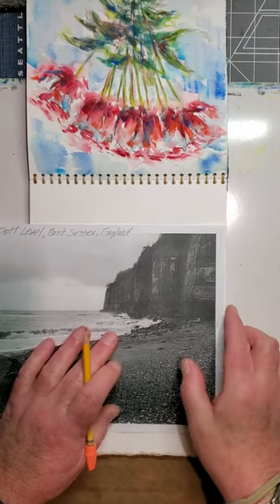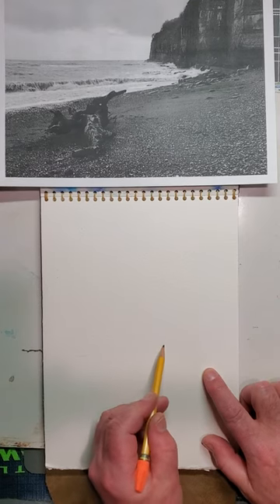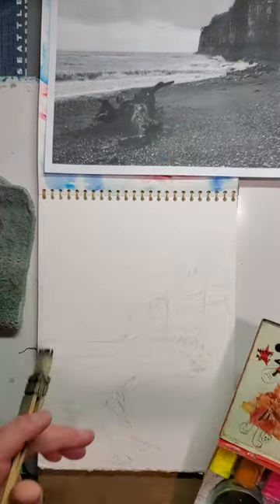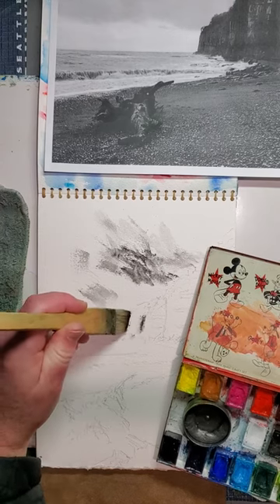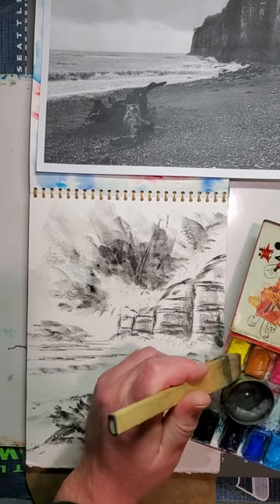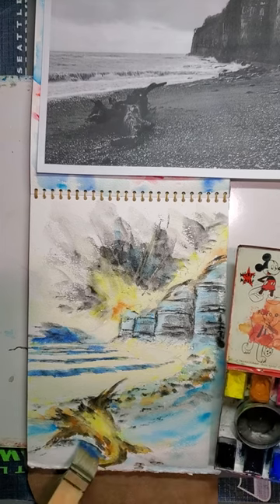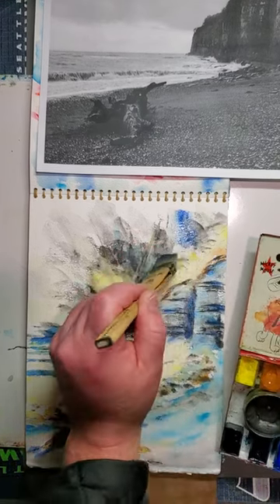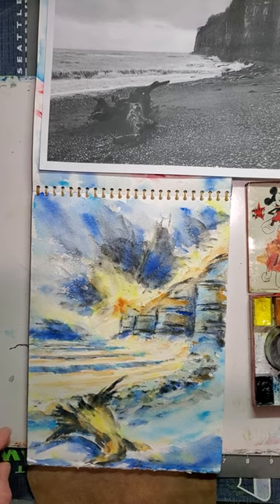How to Paint a Watercolor Painting of Pett Level, East Sussex, England!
In this video, we're going to be painting Pett Level, a beautiful coastal spot in East Sussex, England!

Follow along with my easy 1-2-3 watercolor video in which I demonstrate painting a watercolor beach scene of Pett Level, East Sussex, England, using watercolor graphite as an underpainting and only 2 yellows and 2 blues.

PLEASE NOTE: Pett Level photograph used by permission from its creator, Colin Woodward, an English artist who I deeply admire and respect. Thank You, Colin!